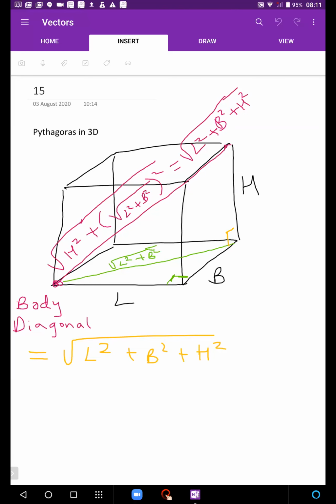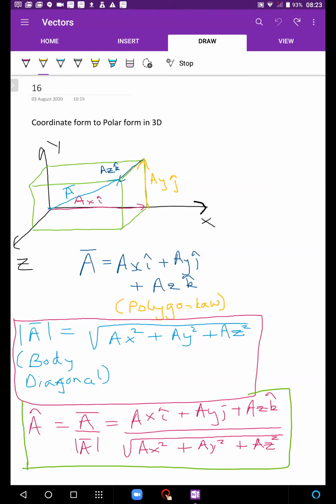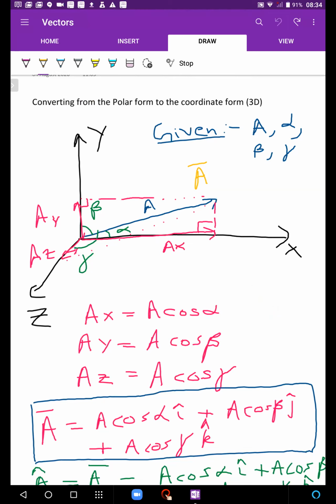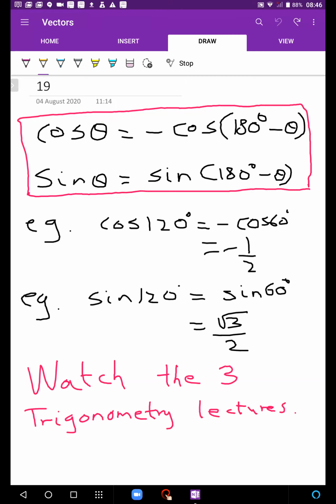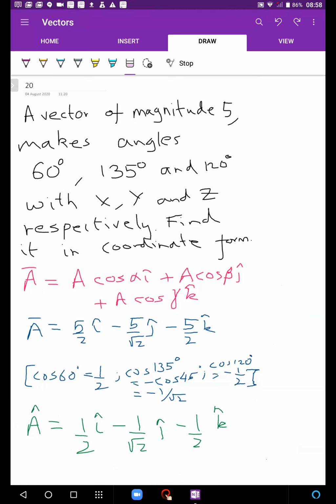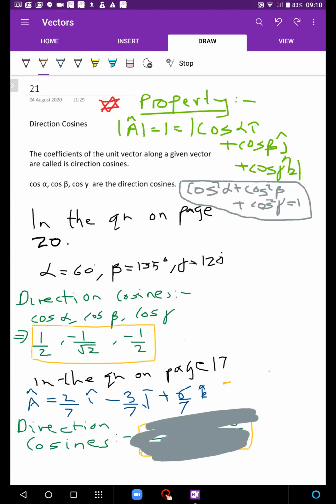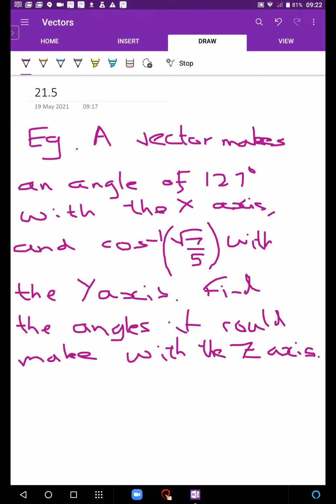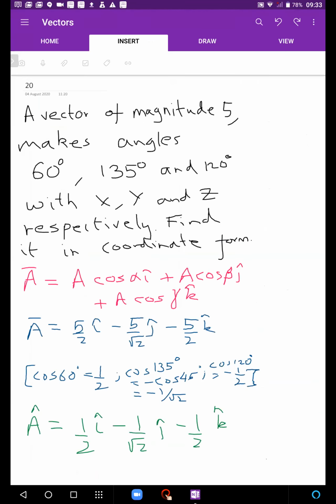Vectors 8 9th May Med 1 KJP